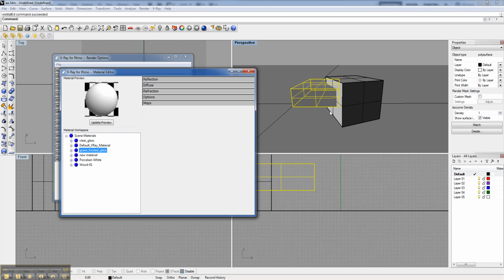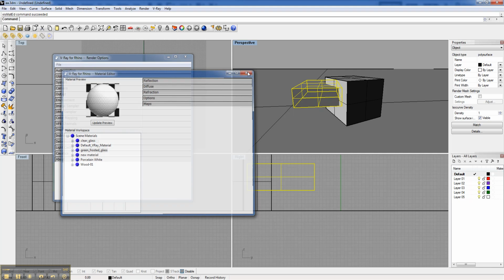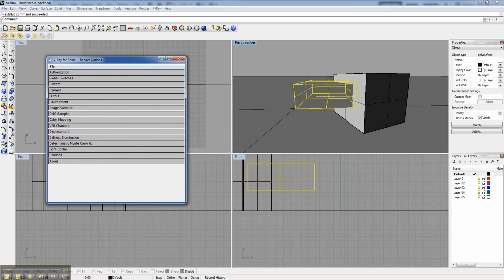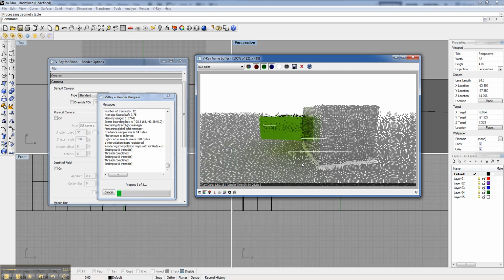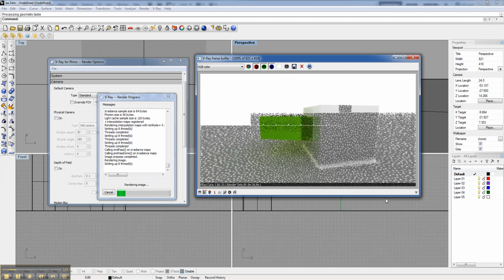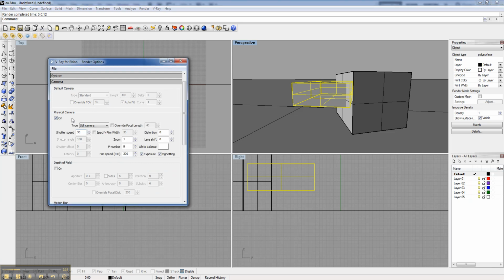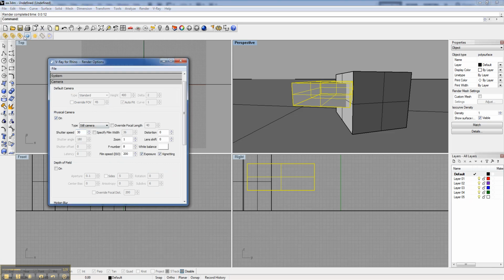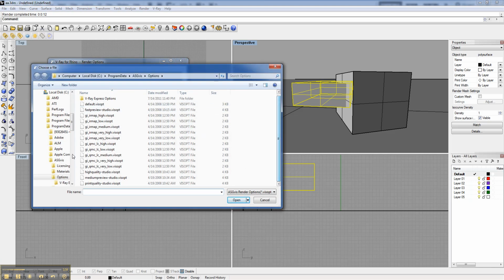[Vray for Rhino Tutorial] 09 Premade Settings and closing thoughts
Premade se